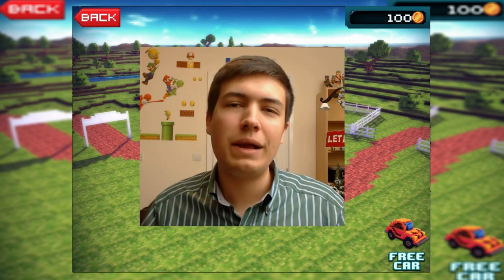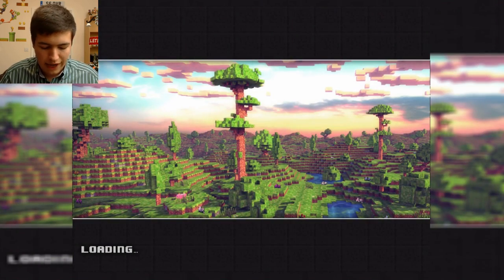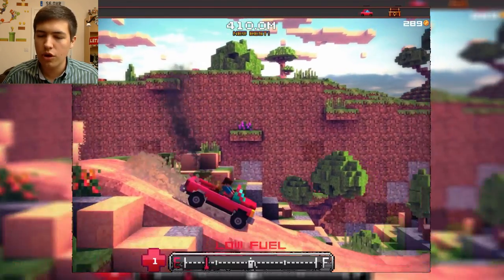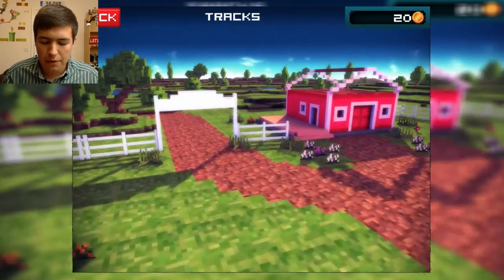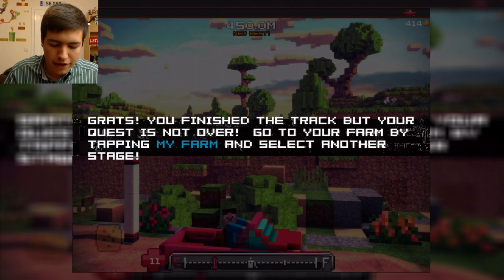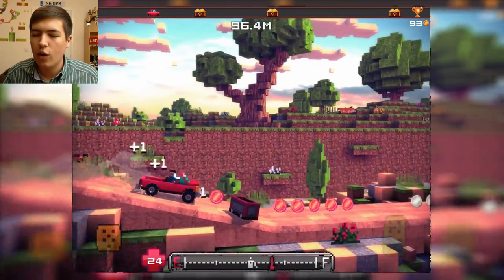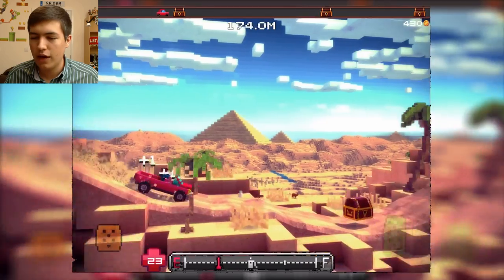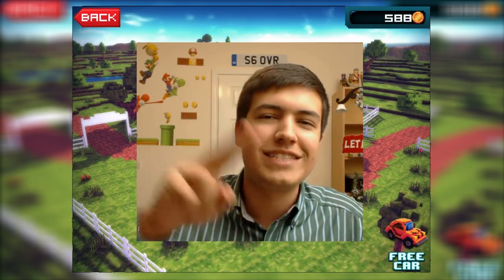STEVE IS ON FIRE!!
Free iTunes Cards! - Blocky Roads Gameplay - A Minecraft Style Side Scrolling Minigame Racer

Want To Send Me Stuff!? Here Is My Address:
MasterOv
Unit 2 Calcote Farm
Coate, Devizes
SN103LP

Category: Games
Updated: 10 June 2014
Version: 6.108.5
Size: 53.3 MB

Category: Games
Updated: 02 June 2014
Version: 16.5.1
Size: 83.2 MB